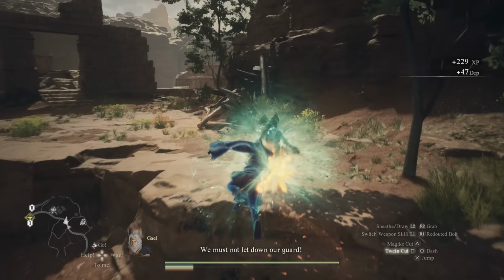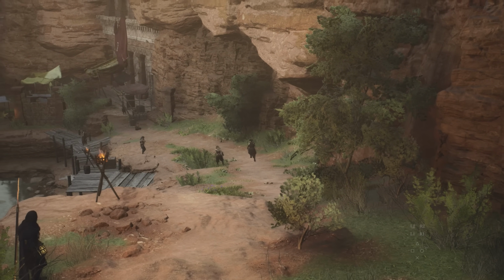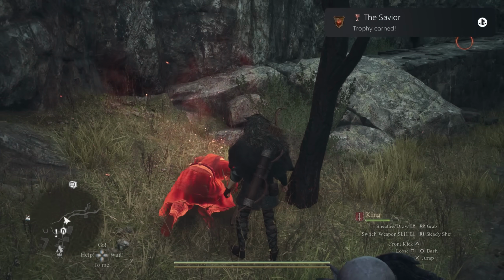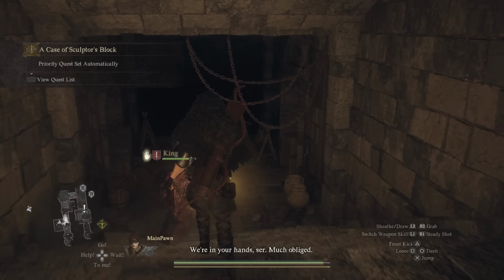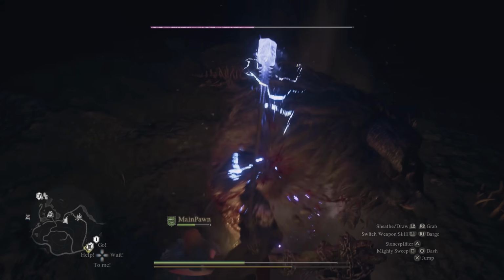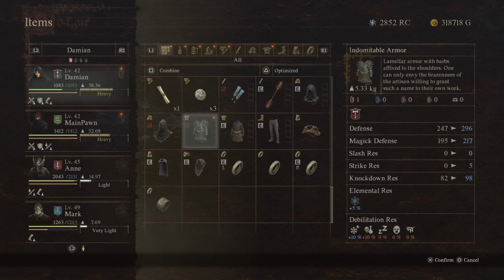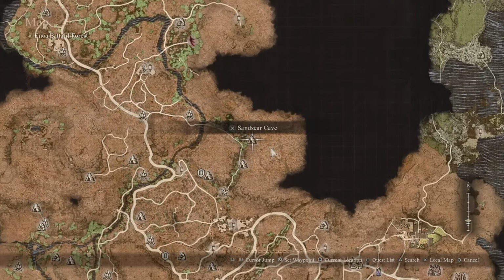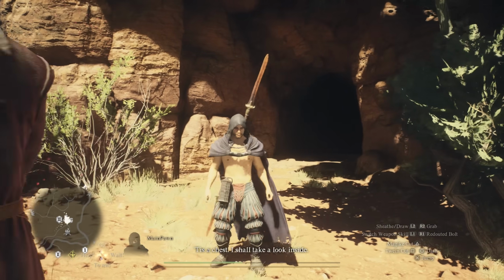Dragon's Dogma 2 - Don't Skip These Amazing ELEMENTAL Weapons & Gear! Dragon's Dogma 2 Tips & Tricks